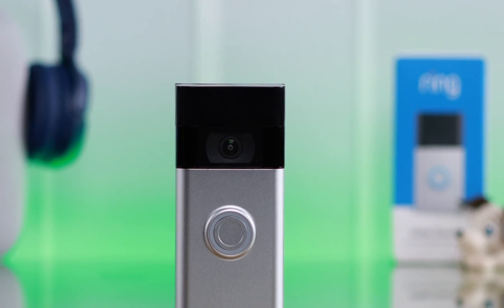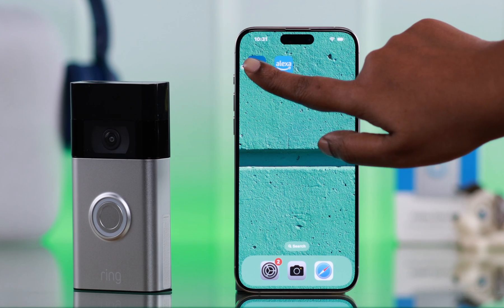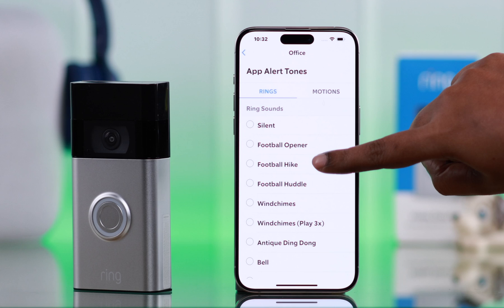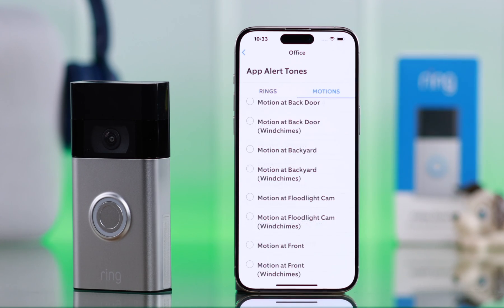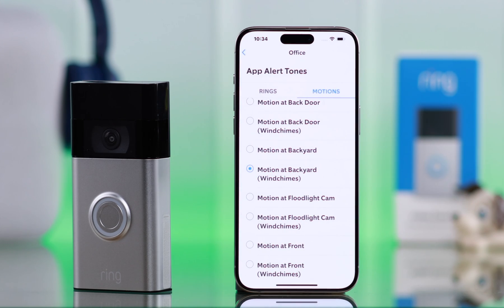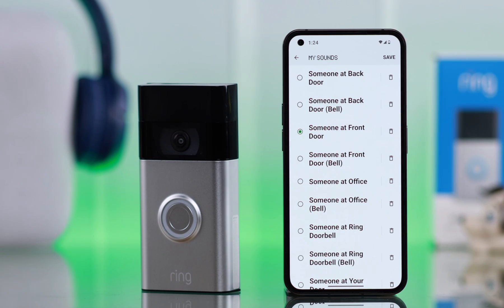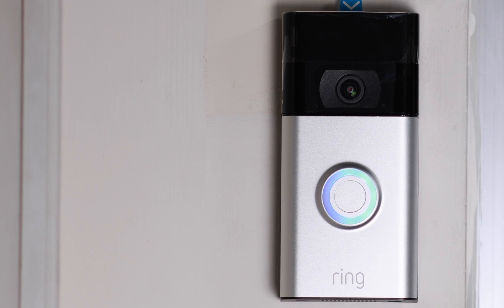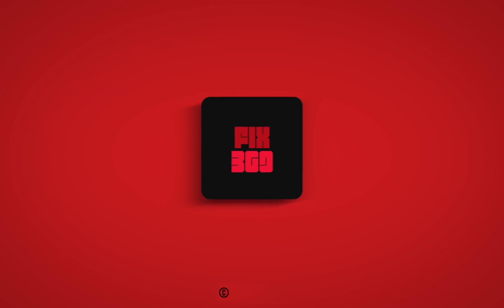Ring Video Doorbell 2: How to Change Ring Alerts Sound! [Notification]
Do you know you can easily change the Ring Alert Tone of your Ring Video Doorbell (2nd GEN) from your iPhone/Android Phone directly? Looking for a way to change the Notification sound of your Ring Doorbell 2 from the connected smartphone? Then this is the video for you.

In this video, the Fix369 Team will show you the simple and swift steps you need to follow to Change the Alert tone and voice message notification sound on Ring Video Doorbell 2 on iPhone and Android Phones.

0:00 Can you change the Alerts of Ring Video Doorbell?
0:16 Change Alert Tone and Voice Alert on iPhone
1:06 Change Alert Tone on Android Phone